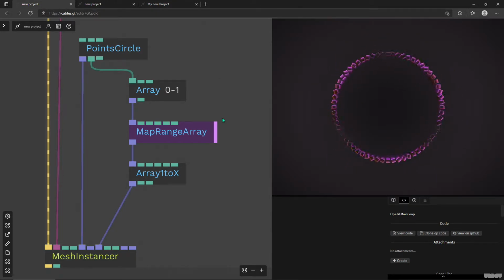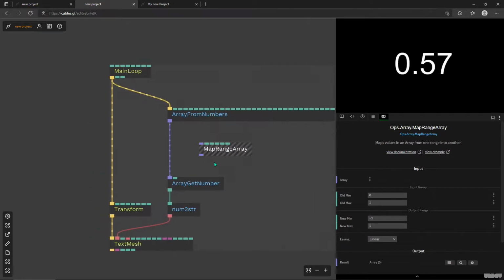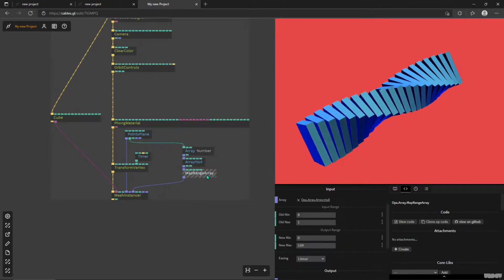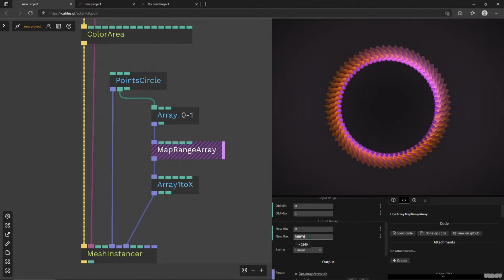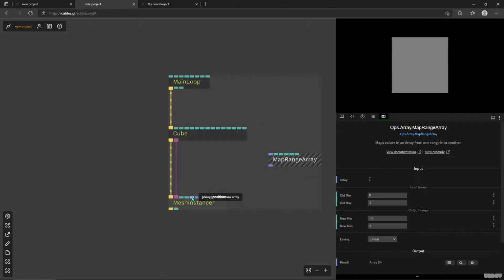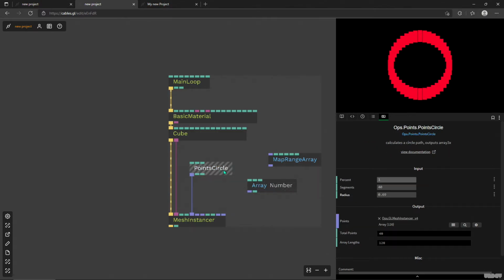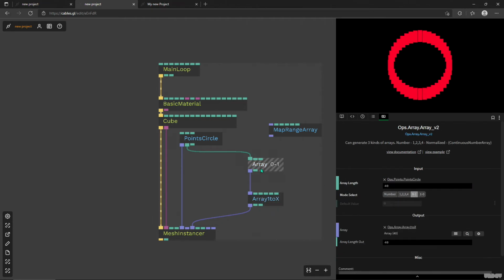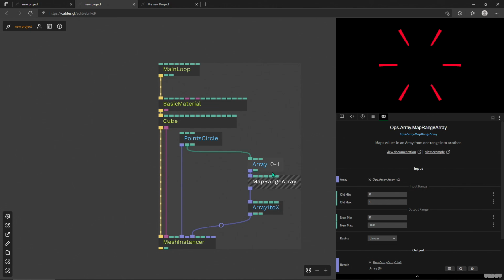Map Range Array operator - Byte Size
Map Range Array Operator is used to change and fit values in an existing array into a new range that you define. We take a look at how the basics work, how to set everything up and then get some interesting effects with it when used with Mesh Instancer Operator.

- patch from 5:30 with some animation

0:00 - intro
0:48 - overview of tutorial patch
1:31 - Old Minimum / Old Maximum parameters
1:54 - New Minimum / New Maximum parameters
2:36 - using Map Range Array to remap rotation
3:58 - changing remap range live
4:09 - another example of multiple rotations
4:30 - (tip) using math function in parameter field
5:30 - creating a patch from scratch
7:26 - starter array creation
8:15 - changing array type to match requirement
9:45 - adding Map Range Array to remap Z rotation